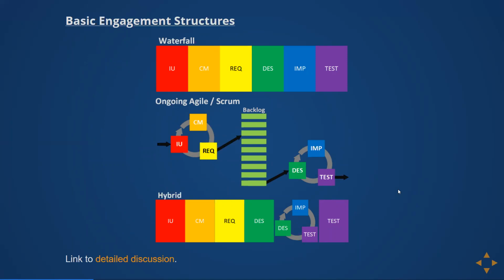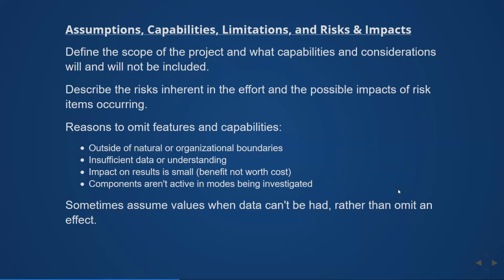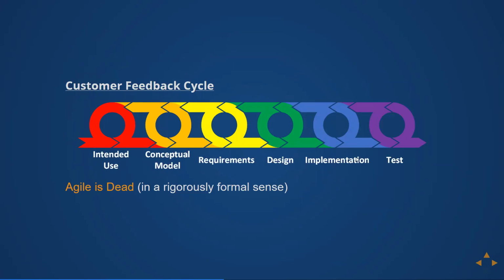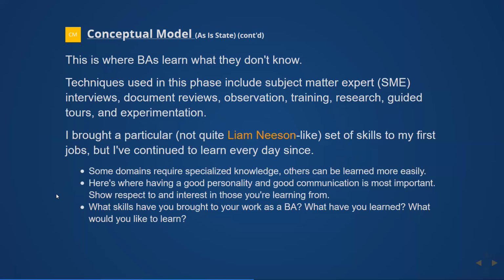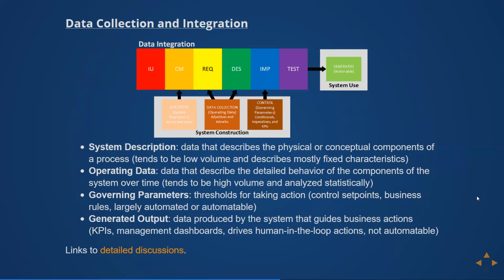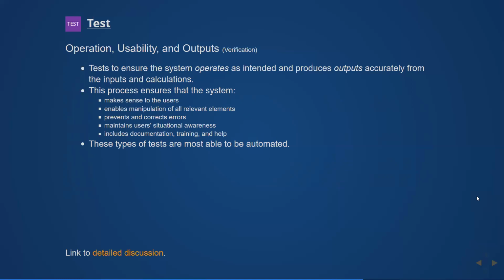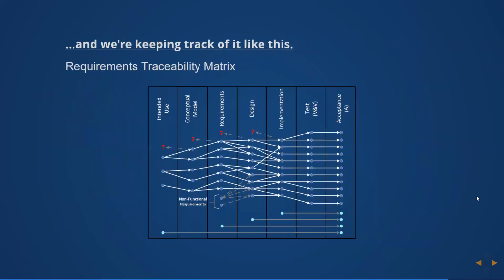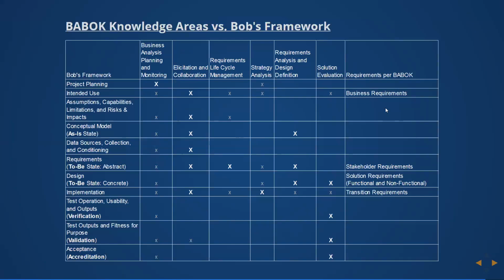BA Series 02 20210205 Engagement Phases In Detail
In the previous session we discussed a framework for doing business analysis engagements and the different ways all the phases can fit together and be tracked.  Here I describe the phases in detail and how they relate to the structure of the BABOK.

This webinar was conducted on February 5, 2021 for the Tampa chapter of the IIBA.

Running the video back at 1.25x or 1.5x should make what's left of my ability to speak a little smoother and easier to follow.